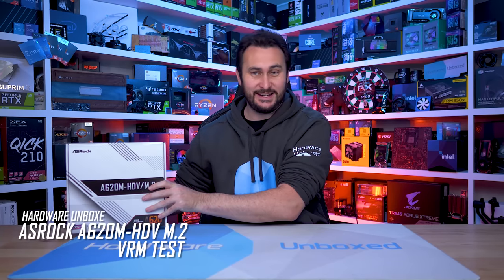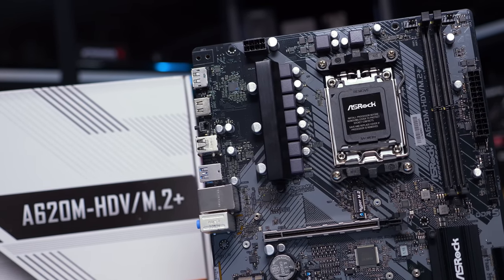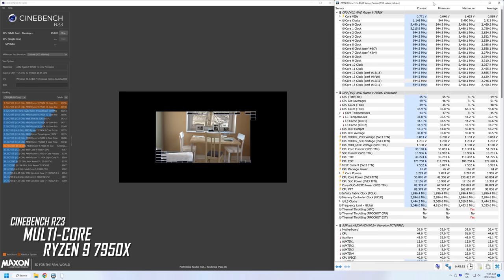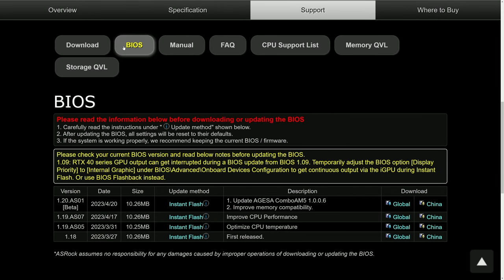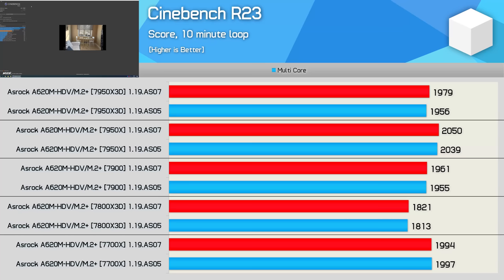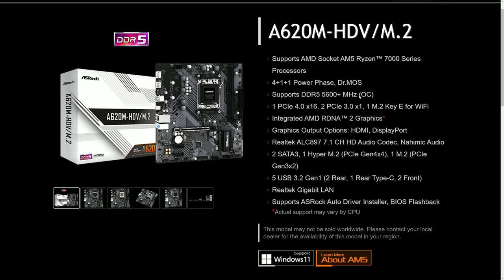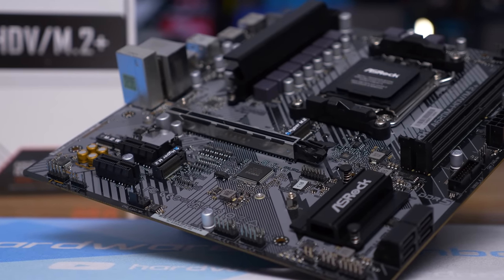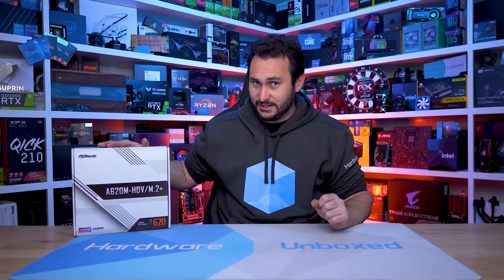Ryzen 7 7800X3D + A620 Chipset, Is It Worth It?